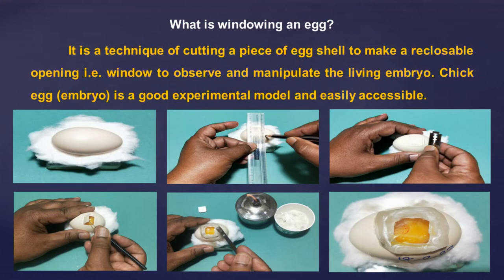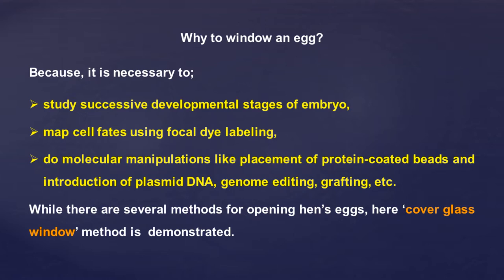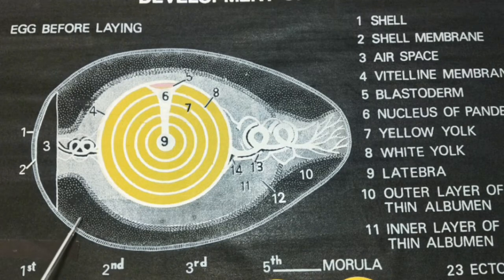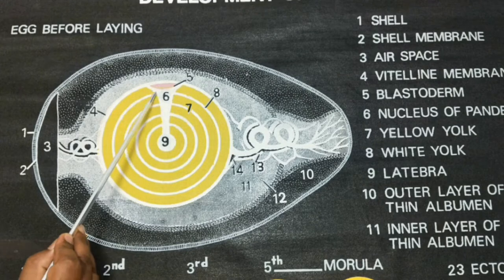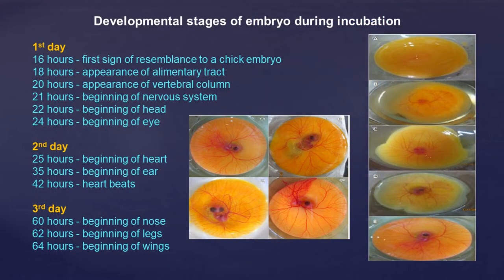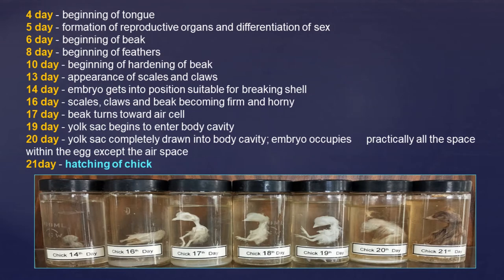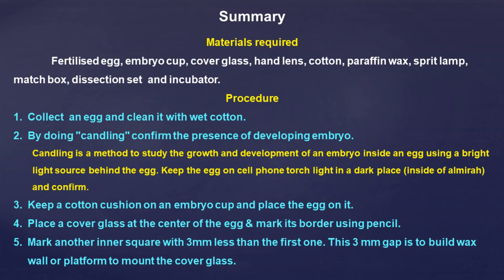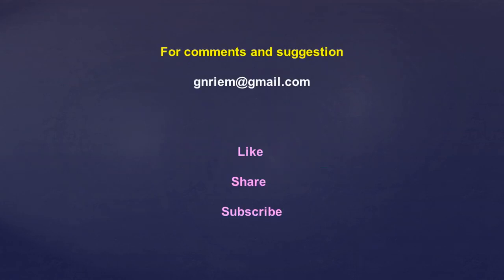Windowing hen’s egg for developmental studies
This video is made for B. Sc  Zoology Students. It demonstrate the technique of preparation of window on hen's egg for developmental studies. The learning Outcomes are:

Students understand the anatomy of hen’s egg.
Students recognize germinal disc.
Students list the developmental stages of embryo
Students state the uses of windowing.
Students do the technique better in the real lab having gone through the video.